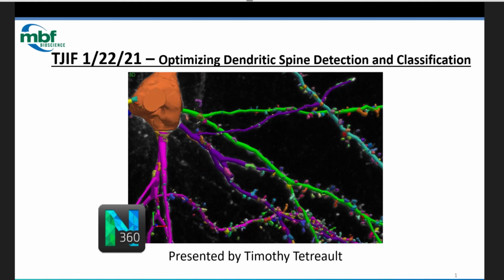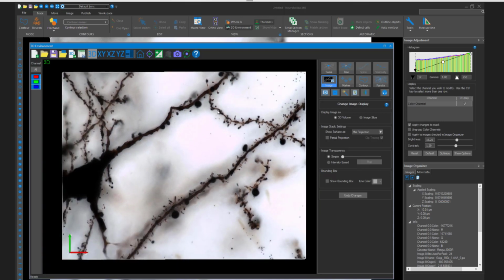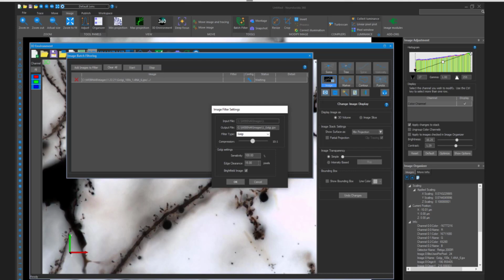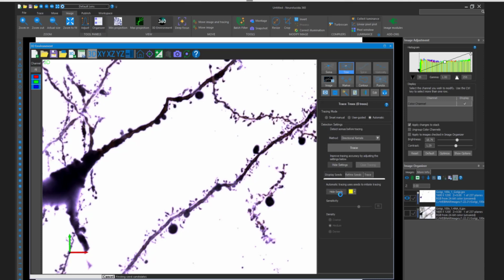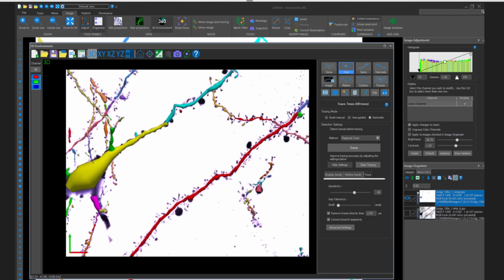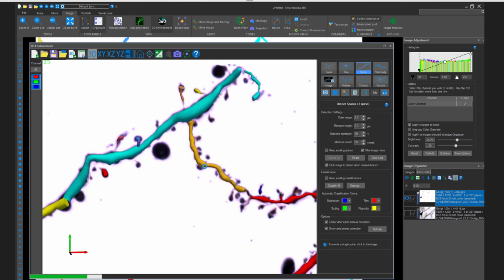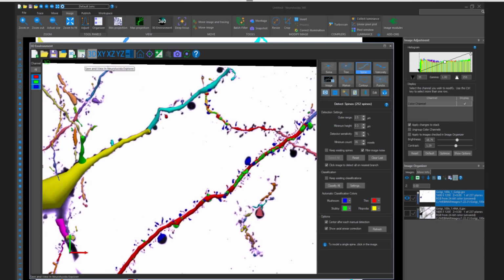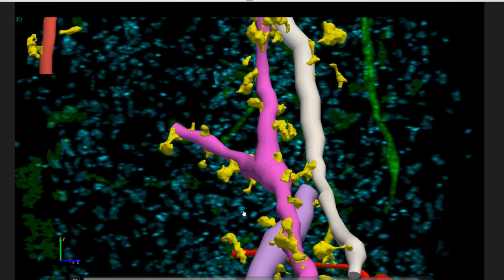Webinar: Optimizing Dendritic Spine Detection and Classification (Part 1)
TJ Tetreault, MBF Labs Analyst, overviews of how you can optimally detect, reconstruct and classify the dendritic spines in your image data. Whether you’re working with confocal, 2-photon, or brightfield microscopy images on specimens ranging from expansion microscopy to Golgi stain, or anything in between, Neurolucida 360 has the built-in tools to help you accomplish your research goals.

0:00 - Intro
0:06 - Introduction To Webinar Topic
2:37 - Golgi Stained Images
11:54 - Question 1
13:00 - Question 2
13:54 - Spine Data
18:43 - Detecting Spines
21:32 - Classification and Working With Dr. Patrick Hoff's Lab
24:22 - Question 3
26:47 - Expansion Microscopy Data Set Example (from Dr. Eric Betzig and Dr. Ed Boyden)
29:24 - Wrapping Up The Webinar
30:46 - Outro